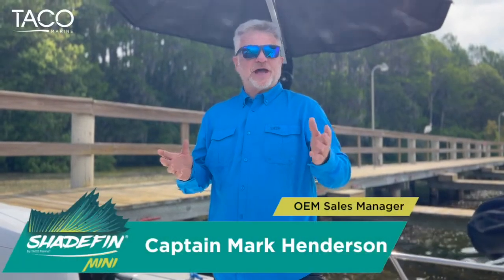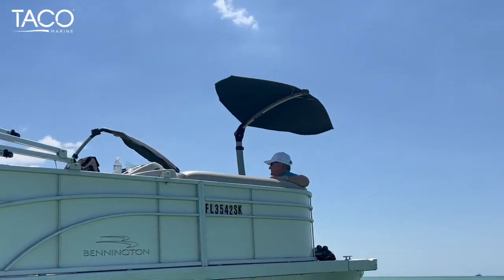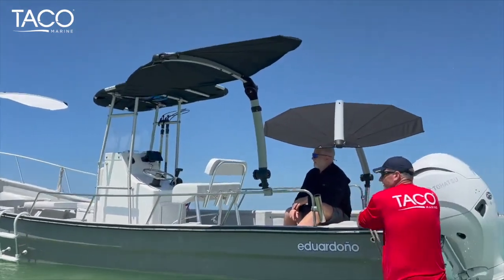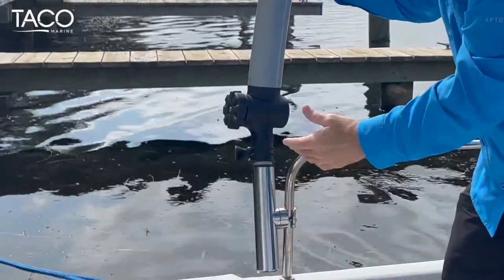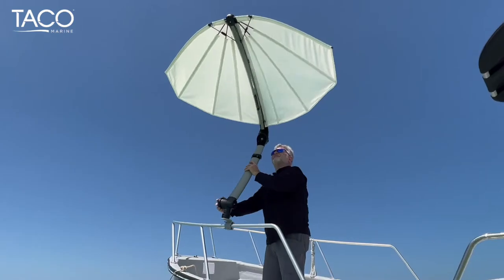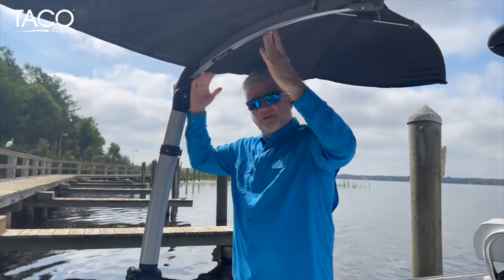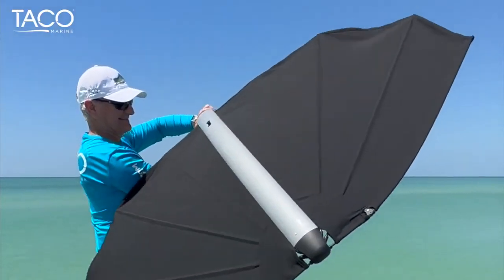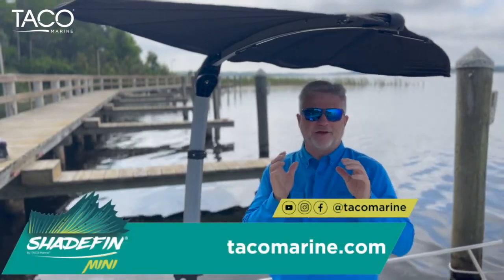Introducing ShadeFin Mini Boat Shade – Personalized Shade for Every Angle